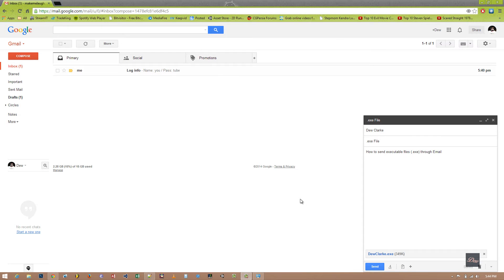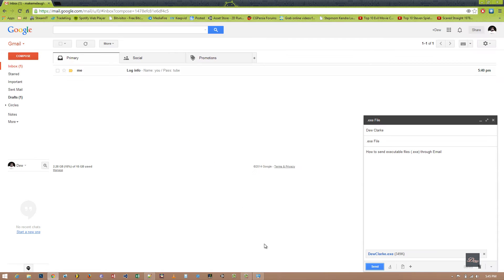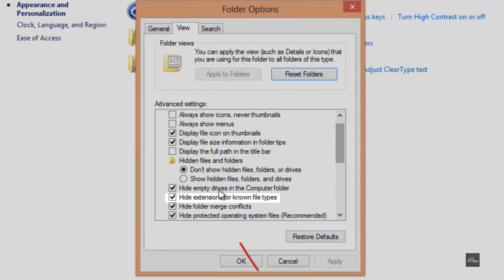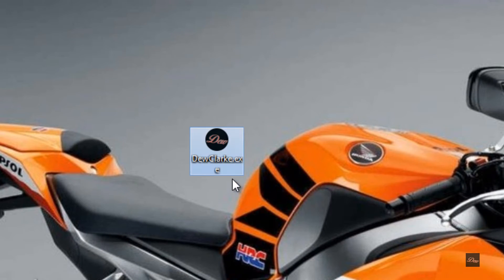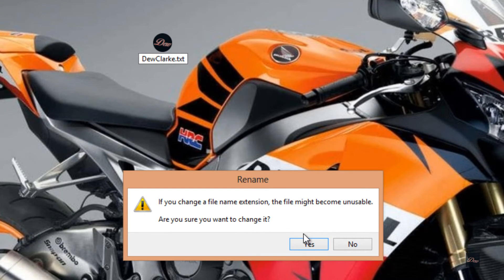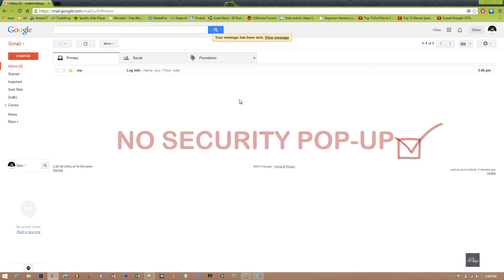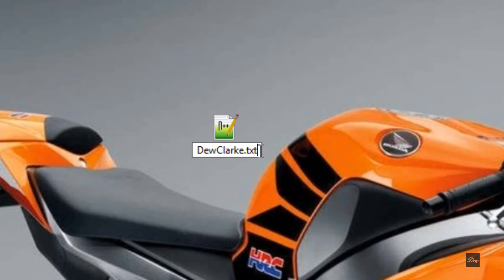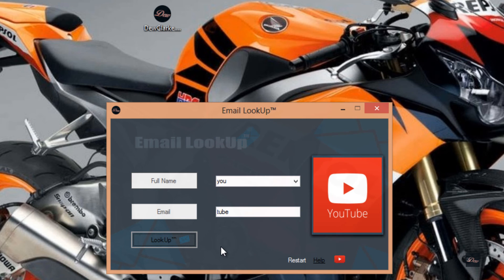How to send (.exe) through Email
How to send executable files (.exe) through Email tutorial